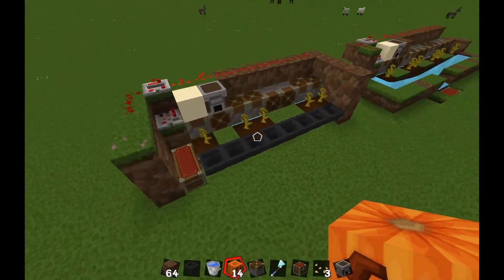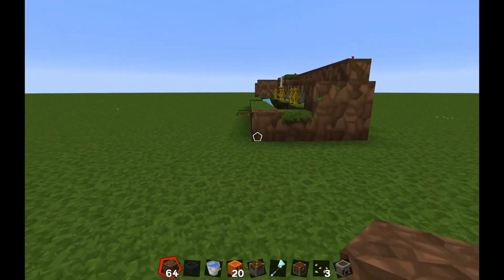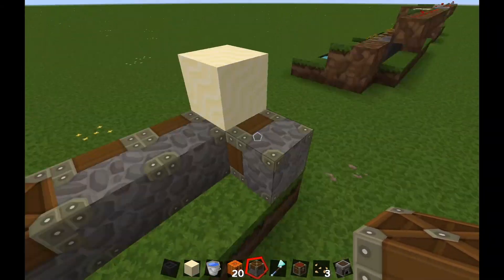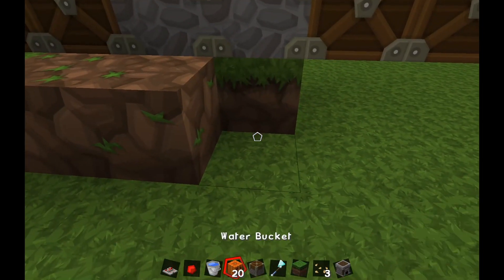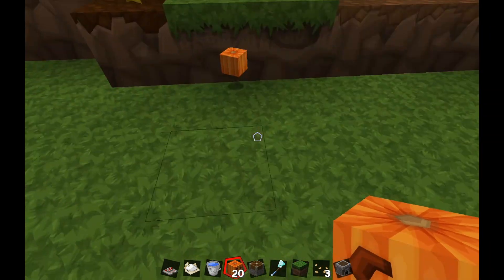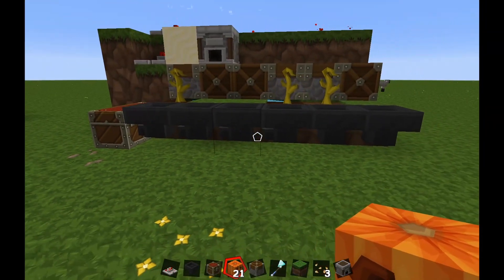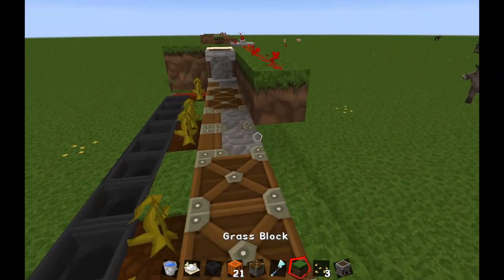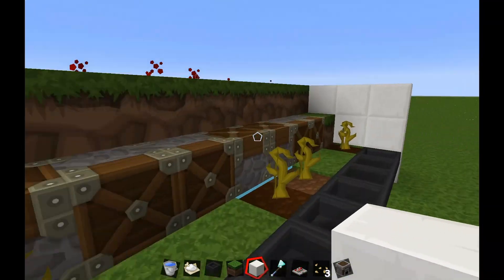Minecraft automatic pumpkin or Melon Farm v1.12.2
So turns out you can't extend the bud switch. Just build one more Bud switch farm if you want to extend it.